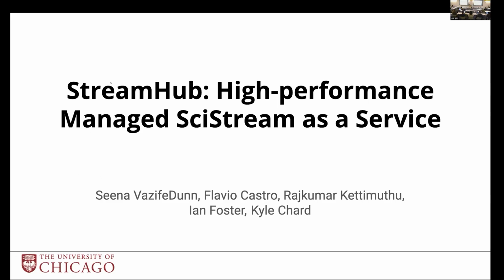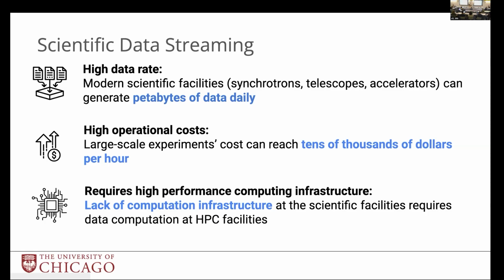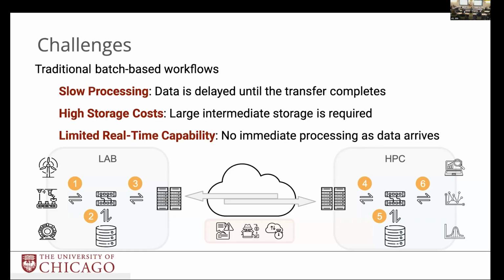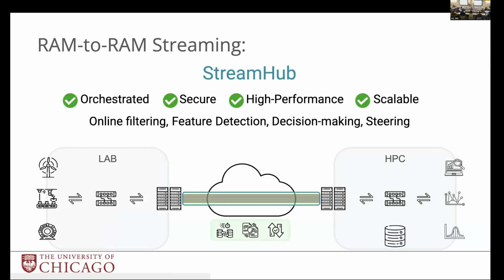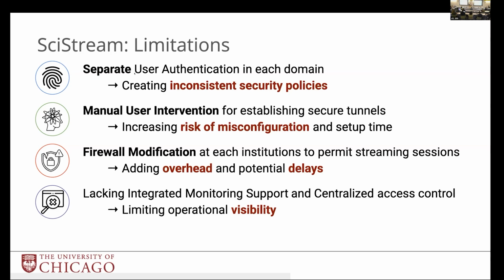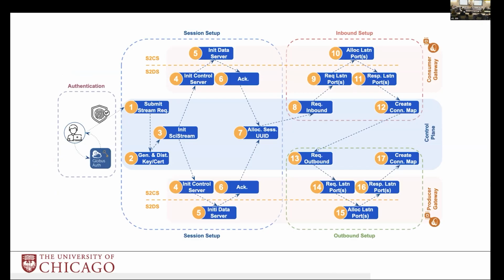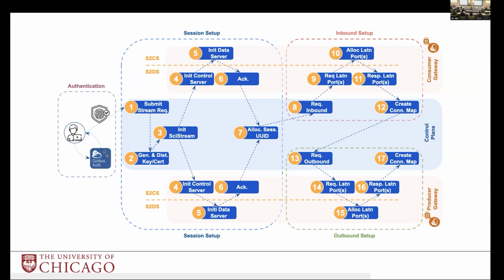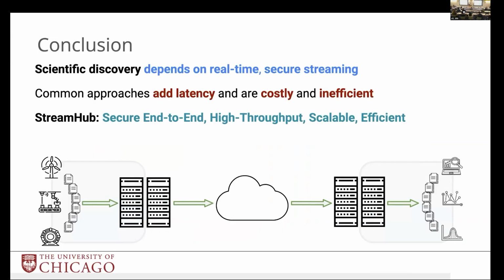StreamHub: High-performance Managed SciStream as a Service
Speaker: Seena Vazifedunn